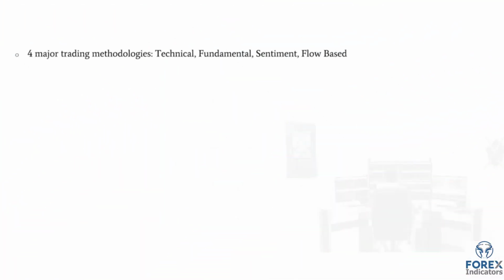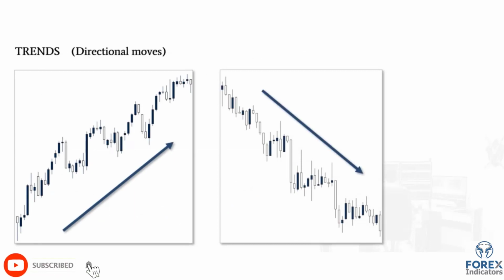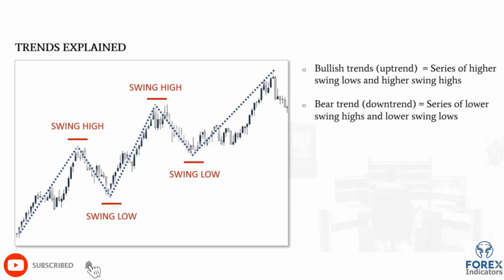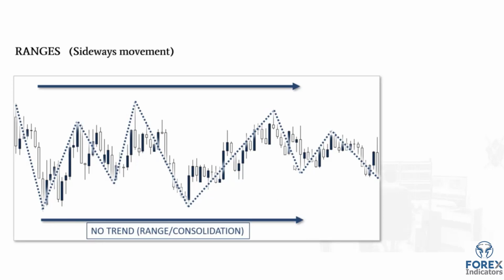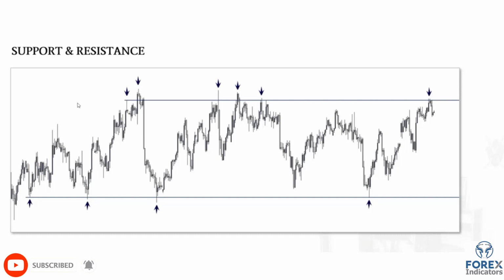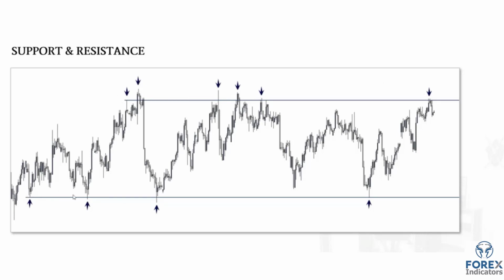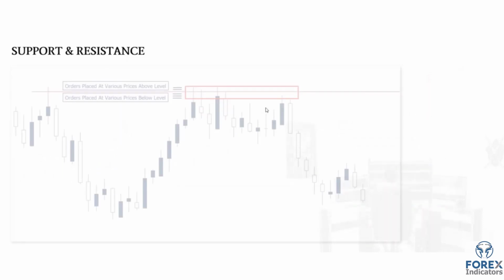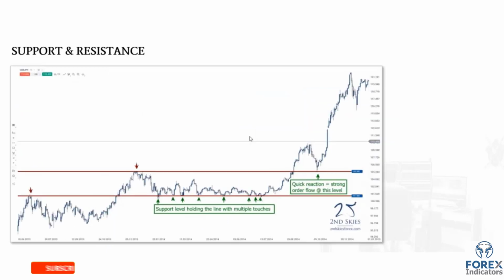Forex Technical Analysis|Learn Forex Trading types of Best technical analysis in forex for beginners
Our daily technical analysis feed provides key insights on current market trends in forex, cryptocurrencies, commodities and indices. Our in-house experts assess relevant technical FX information to deliver articles, analyst picks and in-depth insights to inform your trading strategy.
The technical analysis of markets involves studying price movements and patterns. It is based on identifying supply and demand levels on price charts by observing various patterns and indicators. Technical traders project future market conditions and forecast potential price fluctuations by observing historical price patterns. There are countless tools available for technical analysts to assess market sentiment and locate points of support and resistance, which can be used to determine whether a given trend will continue – examples include trend lines, moving averages and the Relative Strength Index